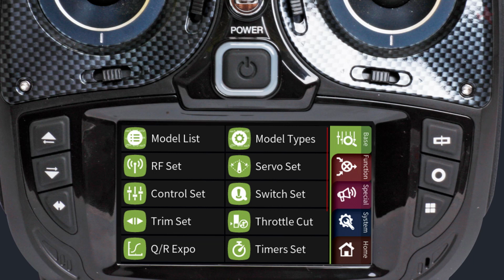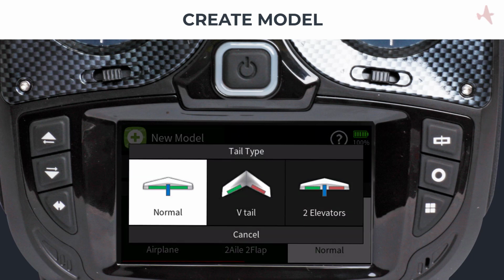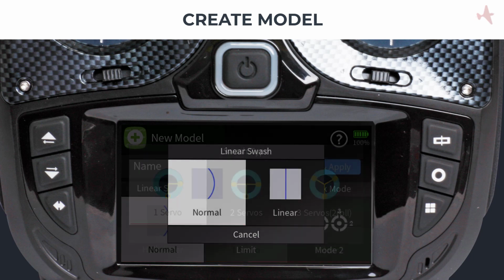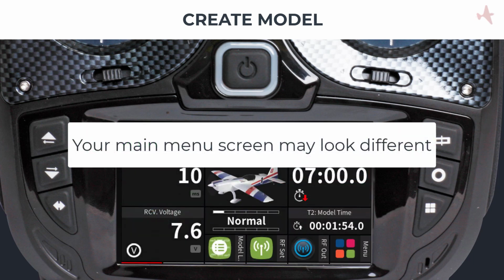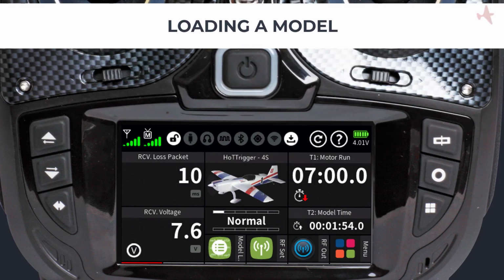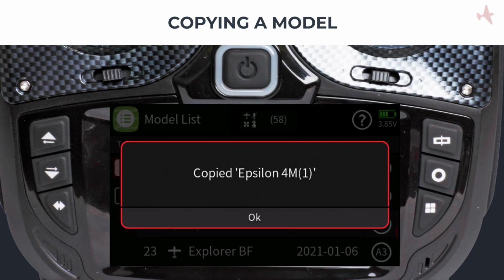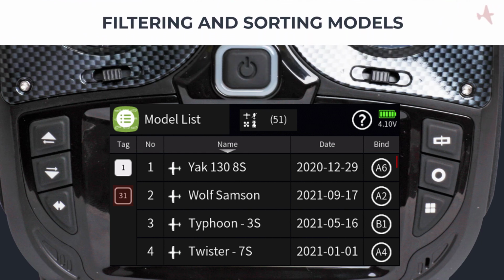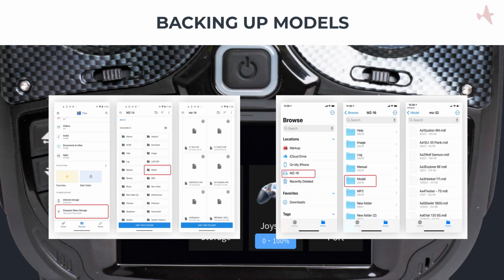Working with Models on the Graupner mz-16 and mz-32 HoTT Telemetry Radios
This short tutorial shows you all the available tools and functions to assist you with managing your models on the radio.

0:00 Introduction
0:35 Creating a Model
3:50 Loading a Model
4:31 Copying a Model
4:51 Deleting a Model
5:08 Renaming a Model
5:35 Sorting Models
6:07 Backing up Models